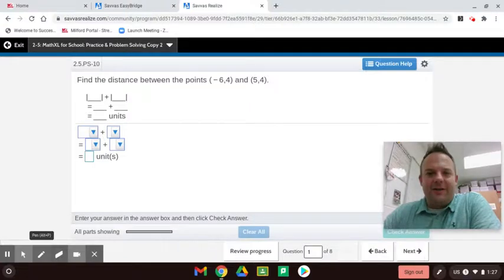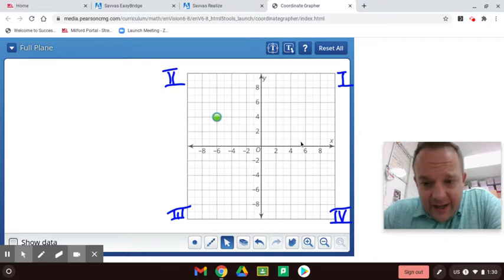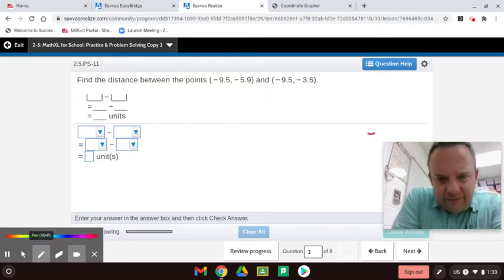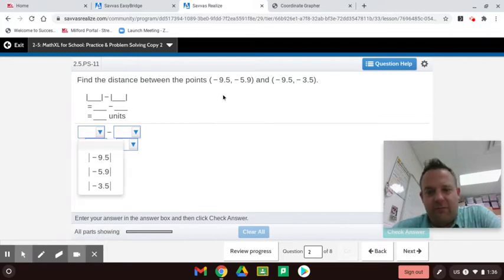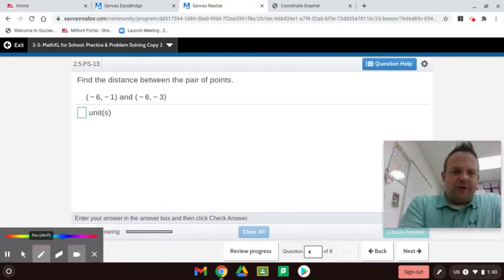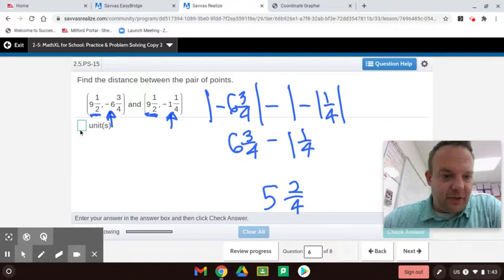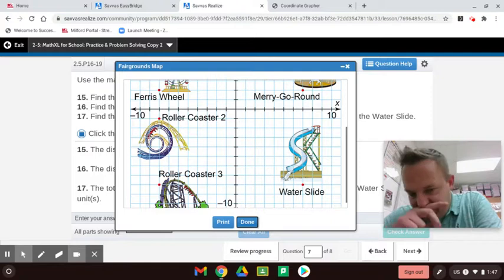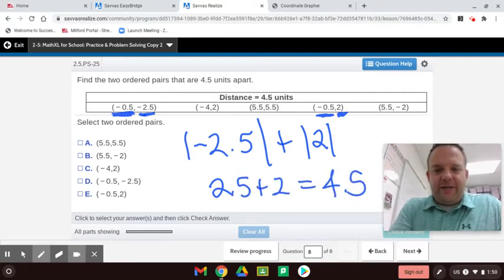Finding the Distance on the Coordinate Grid 2-5 Practice and Problem Solving Envision 2.0 Grade 6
Sixth grade math lessons with Jason Jacobs